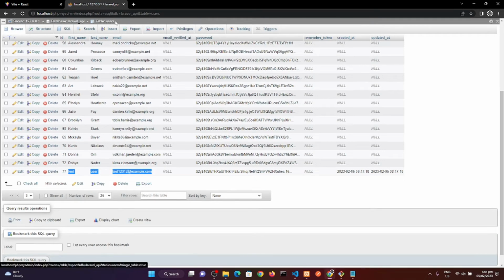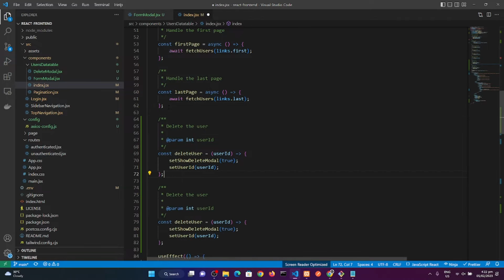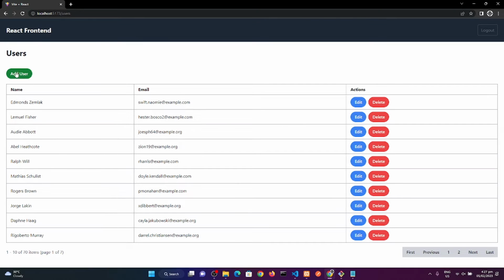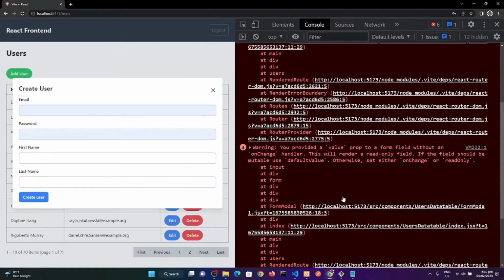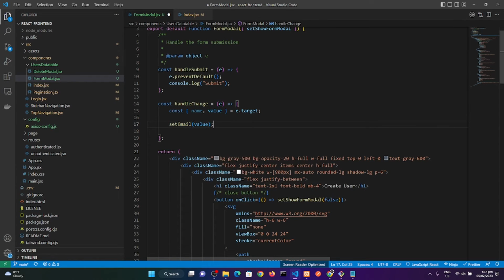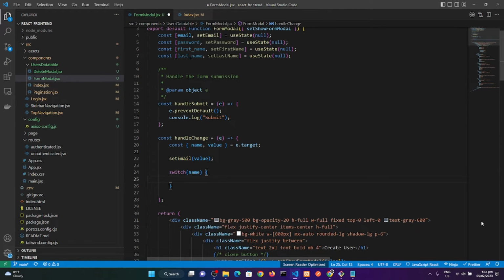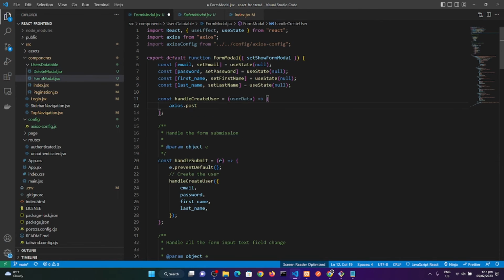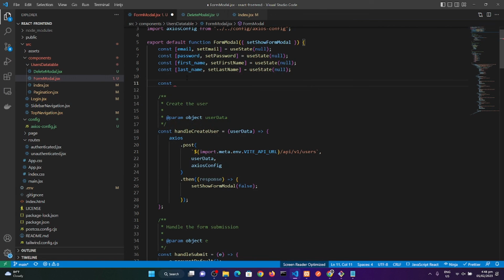React Datatable with Pagination, CREATE Modal (CRUD) - Create Read Update Delete - Laravel REST API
In this Laravel API Tutorial video, we are going to activate Laravel Sanctum in our Laravel 8 Project, and create the CRUD Create, Read, Update, Delete endpoints. This time, we are going to build the create function for our user paginated table. The React Datatable supports Pagination, Modal Form to perform CRUD operations - Create Read Update Delete using the Laravel Backend REST API. We're adding a form create modal component here to add users to our database.

You can easily implement token based user authentication using Laravel Sanctum. You can follow this Laravel API Tutorial video as a starting project for your Rest API projects. This Laravel API Tutorial video will assist you in making your first Rest API. The React Datatable that supports Pagination, Modal Form to perform CRUD operations source code is an amazing headstart especially when you Create Read Update Delete  operations using the Laravel Backend REST API.

Most of the backend data from a backend of any enterprise application need datatables to represent the list of records from a Datatabase Model. Most of the time,  a pagination feature is needed to navigate through the list of items. Pagination is very important as it helps with optimizing the performance of both your frontend and backend.

Using Laravel 8.54

0:46 - Create the FormModal component
2:03 - Copy the HTML code form Pastebin
3:00 - Create component state variables to handle form field data
3:35 - Add the create user function
5:54 - Pass the prop variable to control the visibility of the FormModal
11:33 - Create the handleChange function to handle the changes of each text field values
19:30 - Create the function that will actually save the users to the database via our REST API endpoint
24:07 - Create the function that creates that refreshes values of the form states